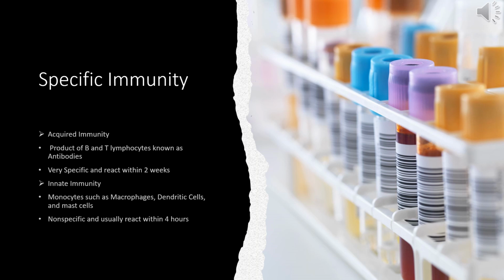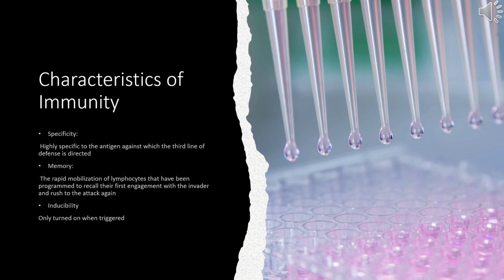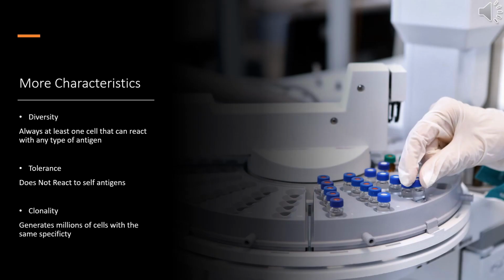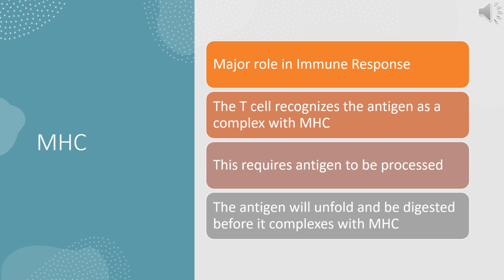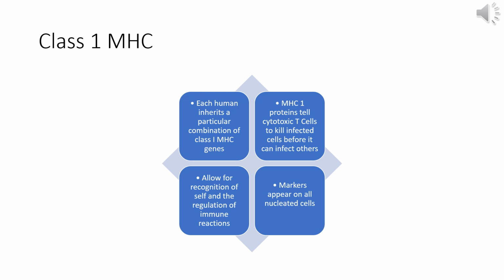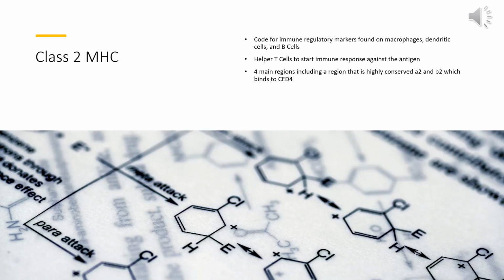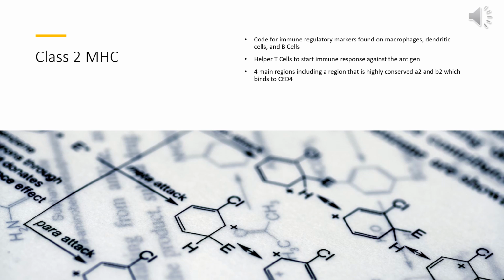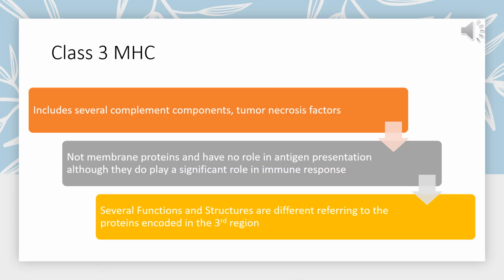Chapter 16 Host Defense Part II